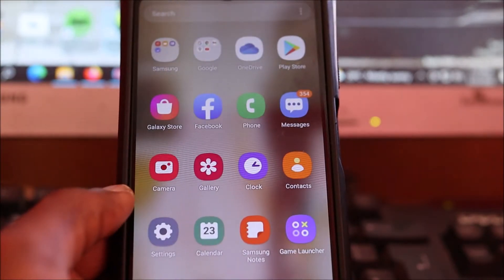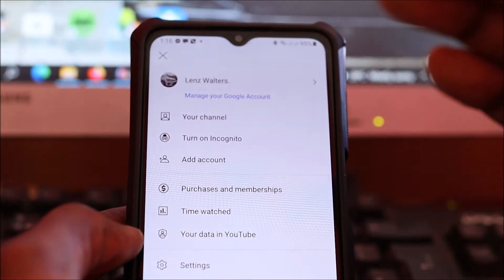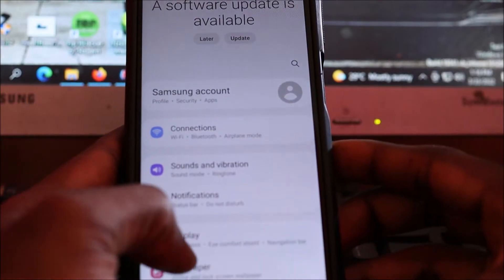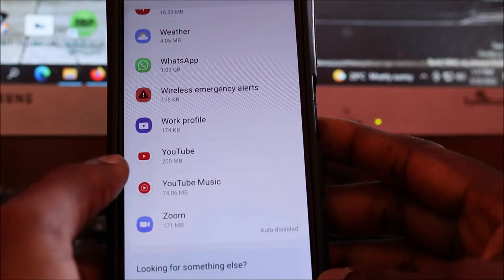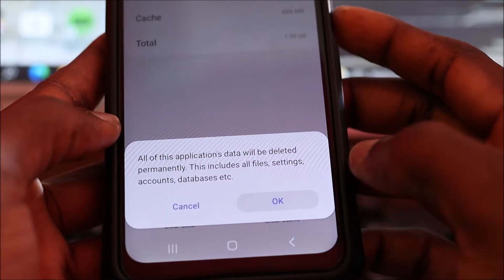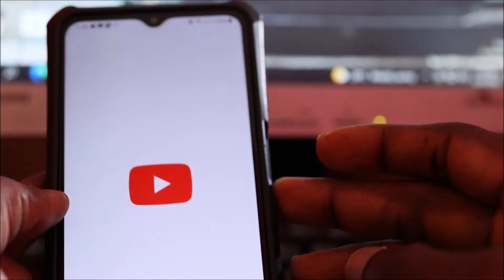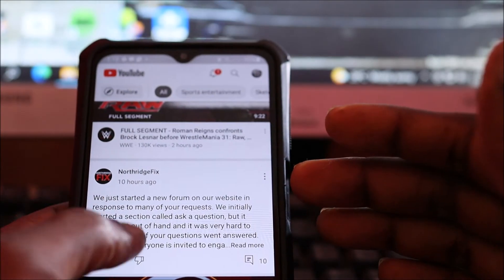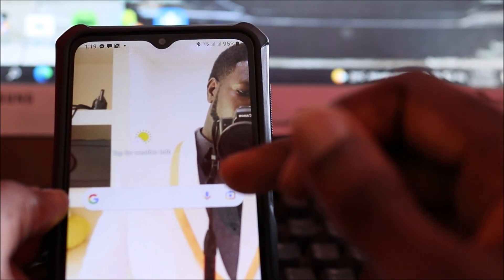Can't use youtube app asking to verify account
Youtube app problems fix